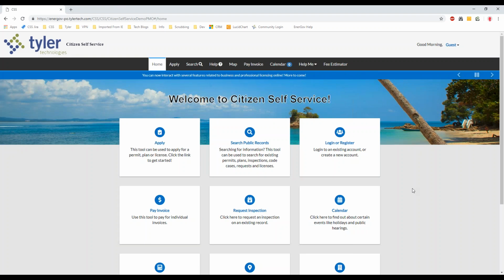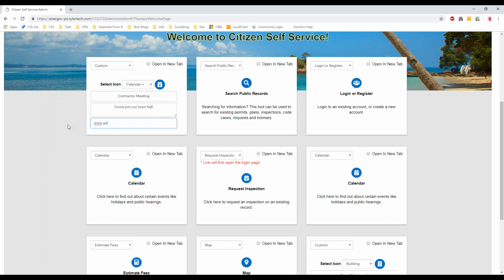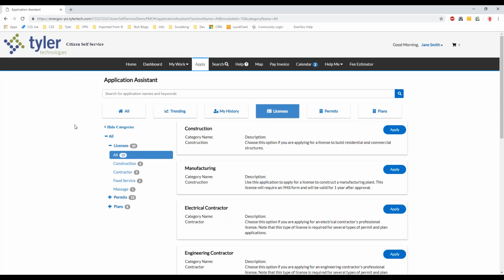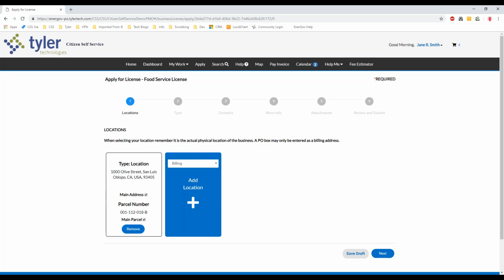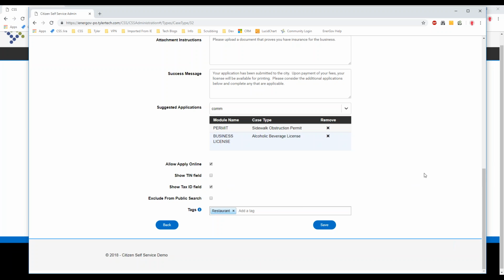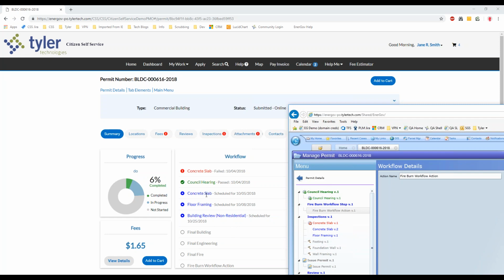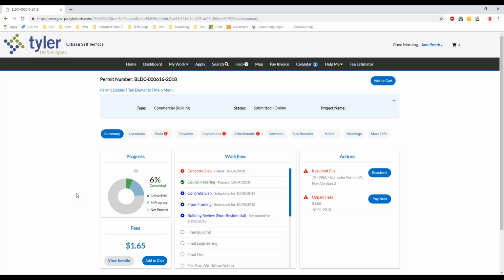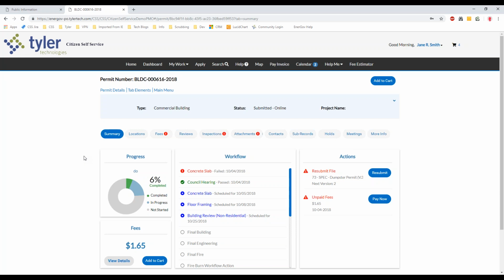CSS 2018 3 Preview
A look into the new ePlace (CSS) app for citizens - EnerGov